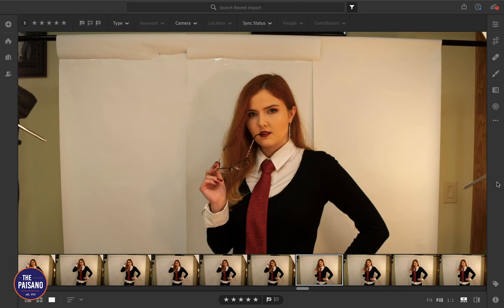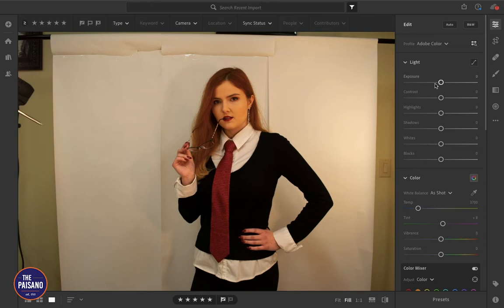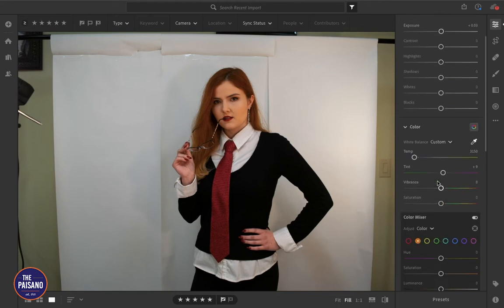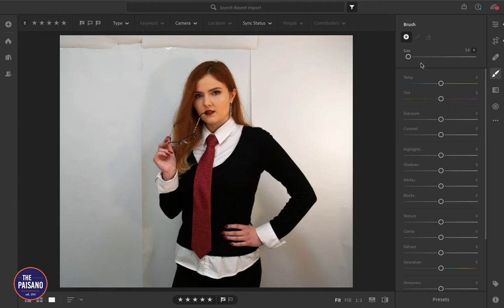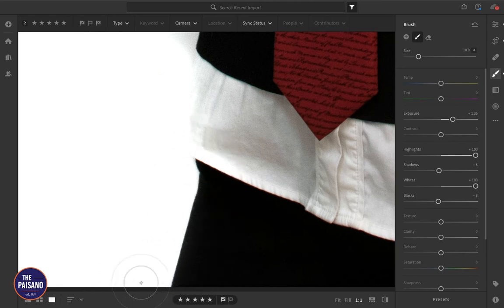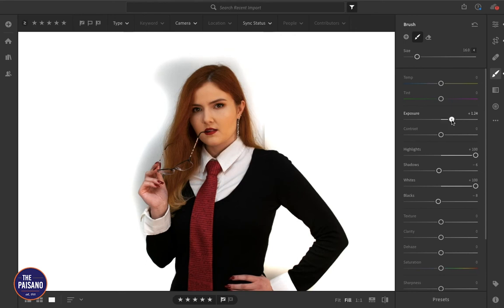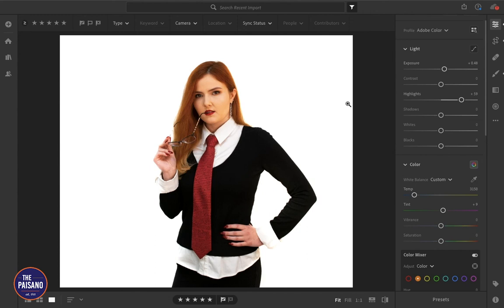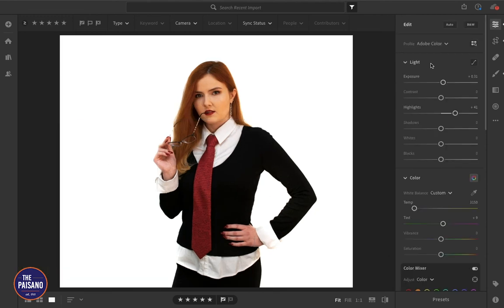White Void Background Lightroom CC Tutorial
Learn how to edit a white background in Adobe Lightroom in this tutorial.

Host- Kat Joseph
Video editor- Kat Joseph
Multimedia Editor- Kat Joseph